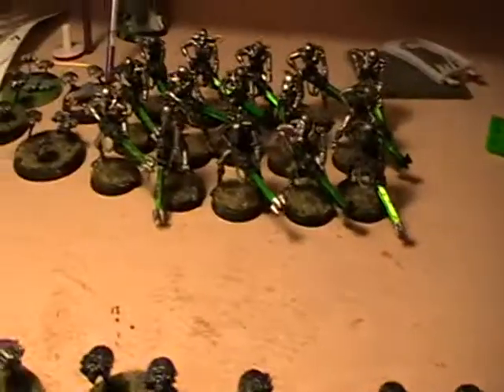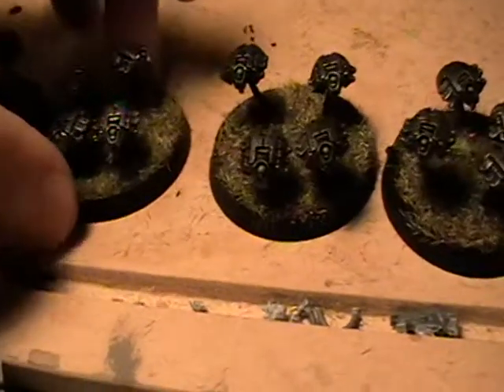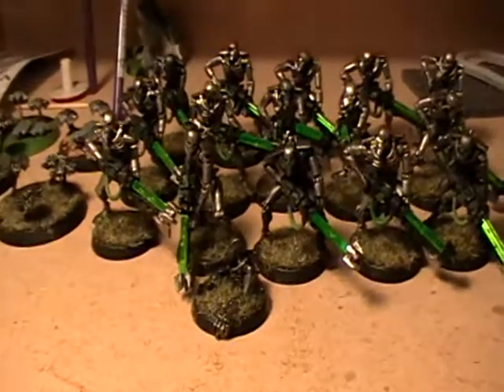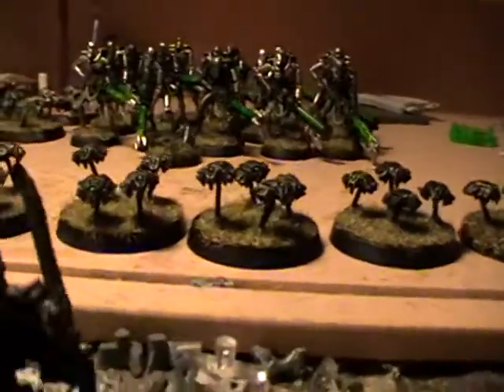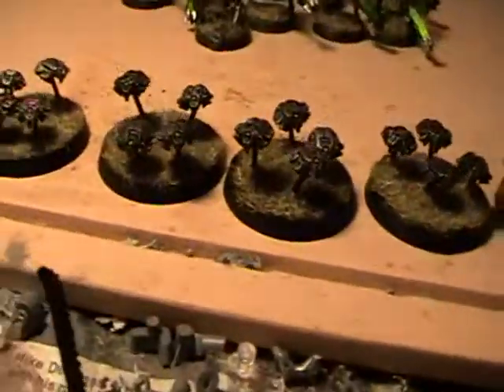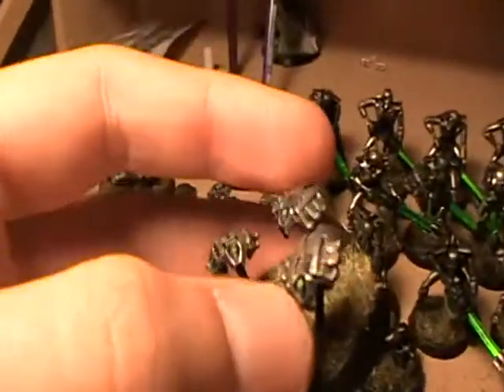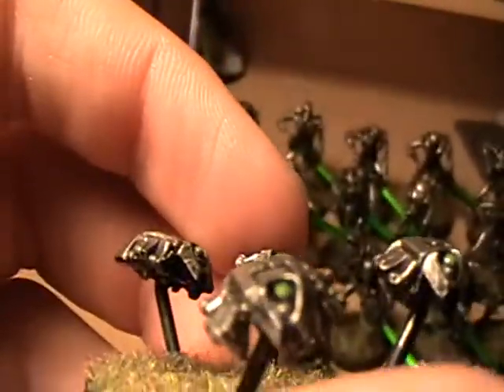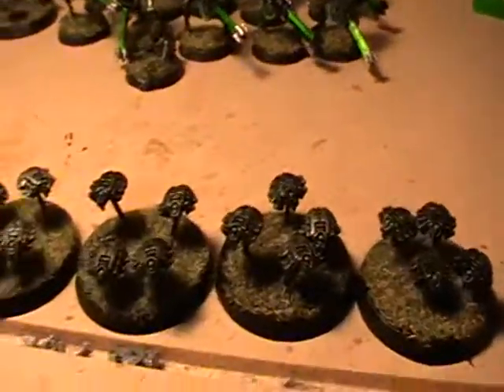Scarabs - Necron Army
the 'second' video in the series, here's the look at the incredibly useful scarab swarms. Easily worth the 12 points per model with the current codex